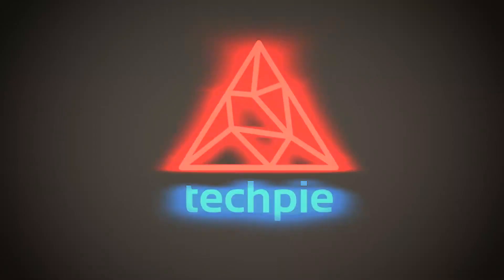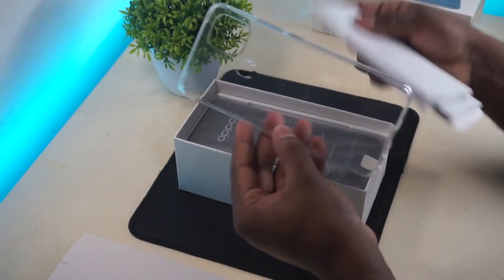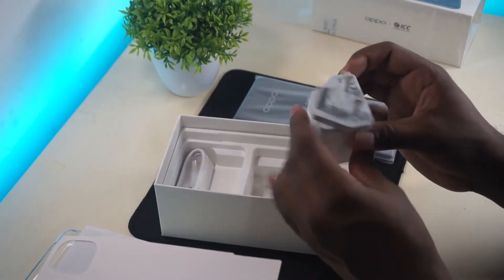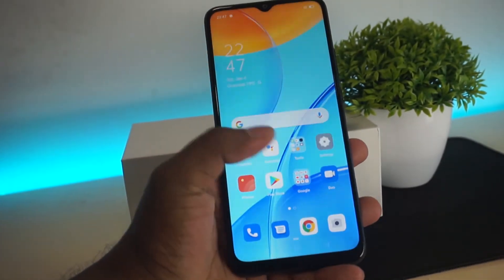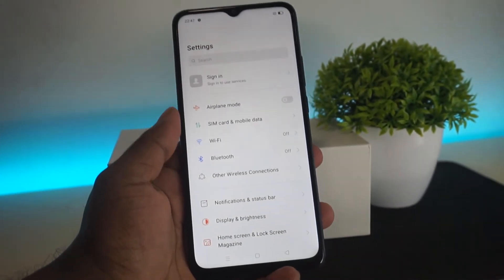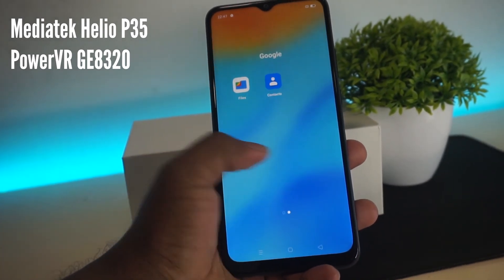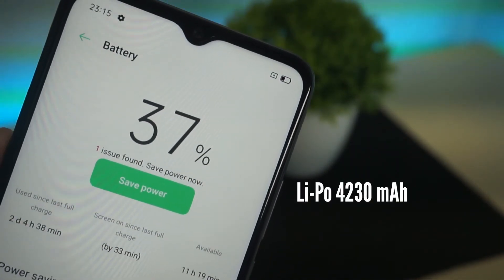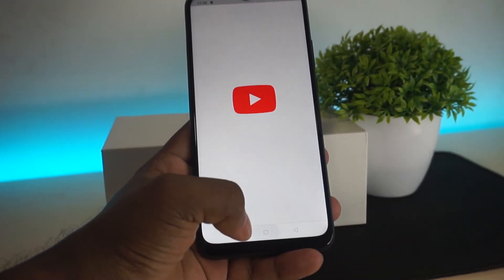Oppo A15 Unboxing & Review | Techpieplus